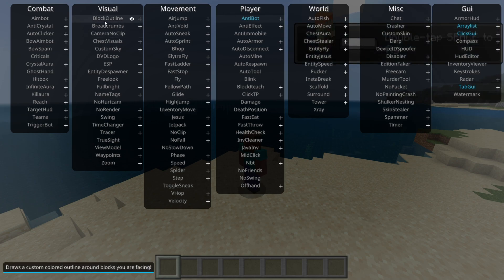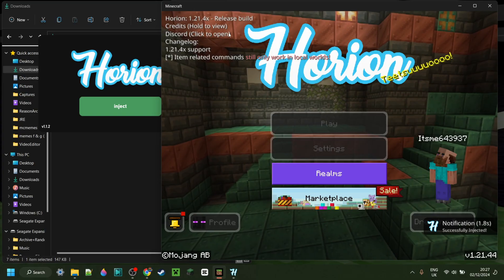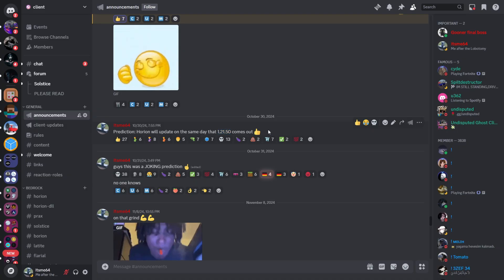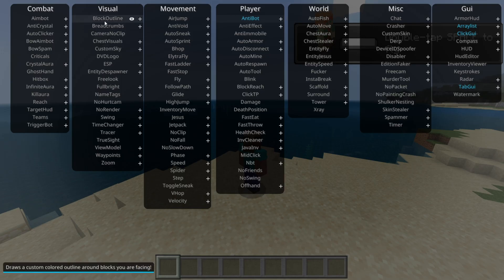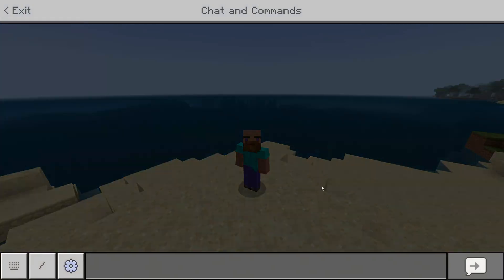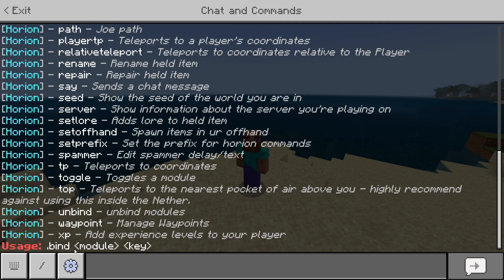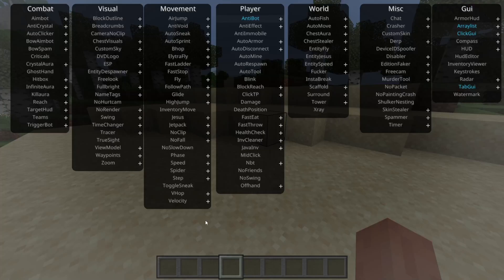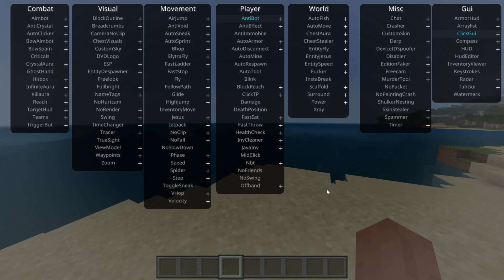OUT NOW: Horion Client 1.21.44 - Minecraft Bedrock Edition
In this video, Itsme64 shows you how to use Horion for the latest version of Minecraft Bedrock Edition! (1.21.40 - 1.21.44)

Horion
Horion Client
Horion 1.21.40
Horion client 1.21.41
1.21.44